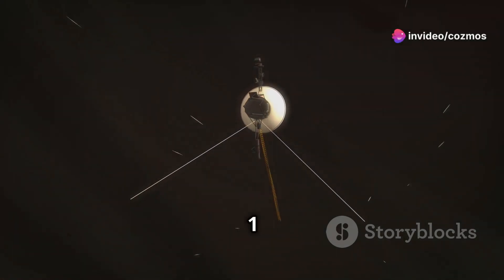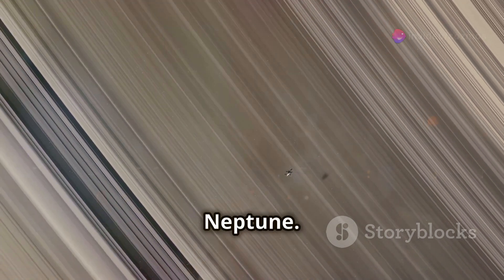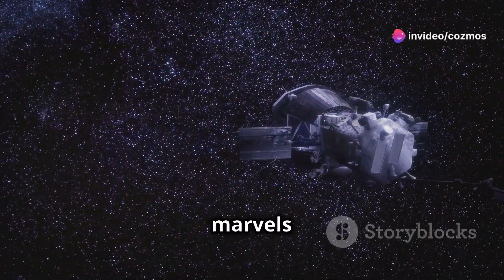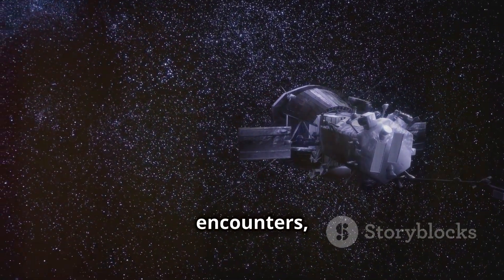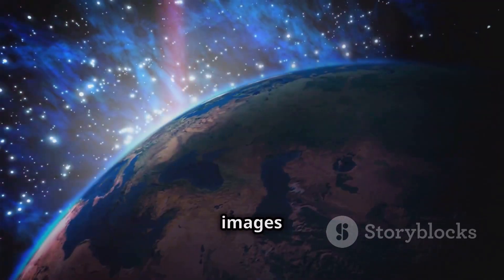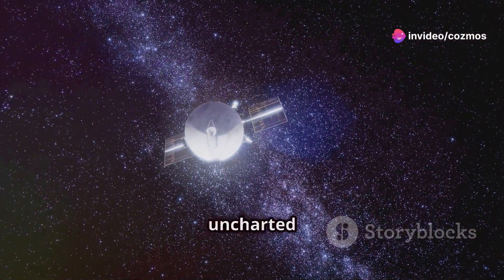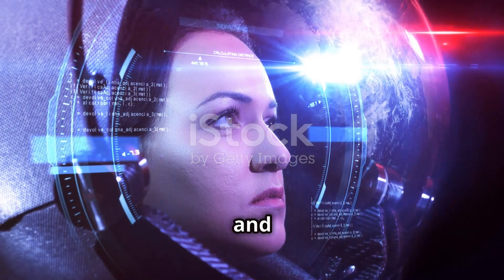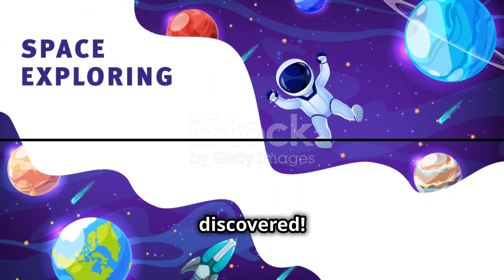NASA's Voyager 1 and 2: Interstellar Quest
Embark on a cosmic journey with the legendary Voyager 1 and Voyager 2 spacecrafts, the intrepid explorers of our universe. Launched in 1977, these spacecraft have ventured beyond all planetary boundaries to provide humanity with the first-ever close-up images and scientific data of Jupiter, Saturn, Uranus, and Neptune. Revel in the groundbreaking discoveries about their moons, magnetospheres, and atmospheres, expanding our knowledge of the outer solar system. Fast forward to today, both Voyagers have entered the stark and mysterious realms of interstellar space, facing cosmic rays and extreme temperature changes, yet still transmitting invaluable data back to Earth, including the iconic "Pale Blue Dot" photograph. Dive into the details of how these spacecraft measure interstellar magnetic fields, detect wave patterns in plasma, and analyze interstellar dust, continuing to enlighten us while expected to function for another decade. Explore the legacy of these silent ambassadors of humanity, which continue to inspire awe and curiosity across generations. 🌌🚀
Voyager's Epic Journey Beyond the Stars#Voyager1

OUTLINE:

00:00:00 The Little Spacecraft That Could
00:00:56 A Tale of Two Voyagers
00:02:01 Beyond the Pale Blue Dot
00:03:04 The Interstellar Challenge
00:04:08 Discoveries from Afar
00:05:14 Still Cruising After All These Years